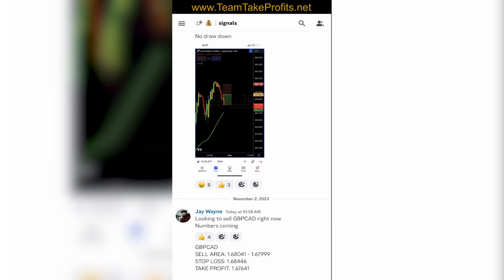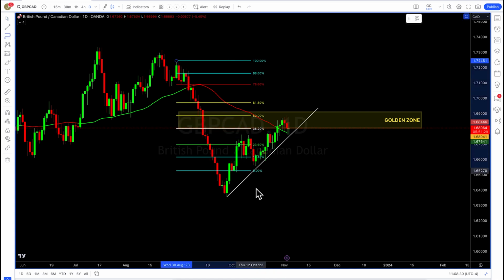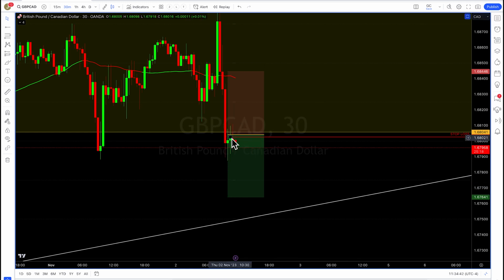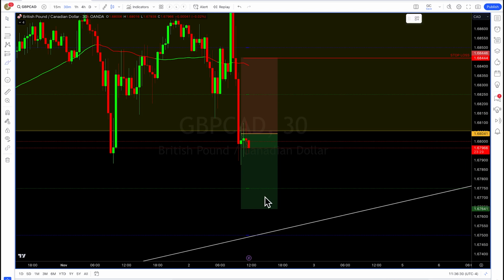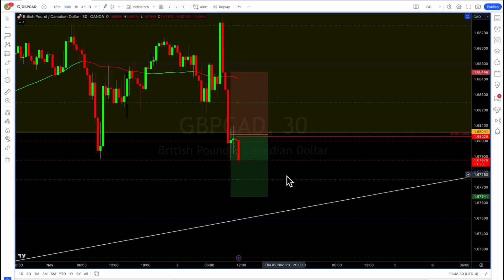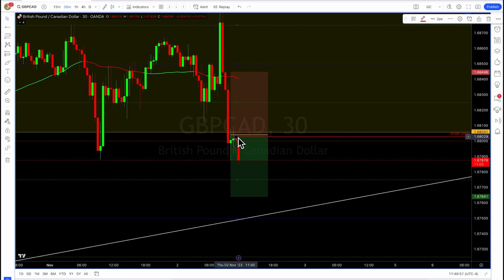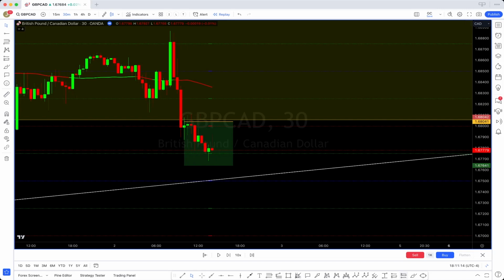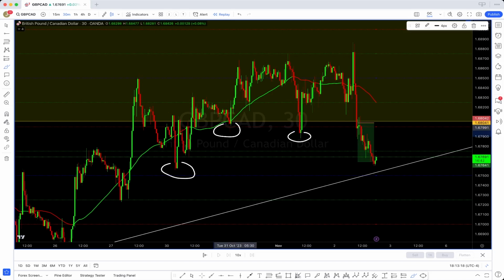Scalping 25 pips - Mastering Indicators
Get Signals & Mentorship by me

ECN Account.